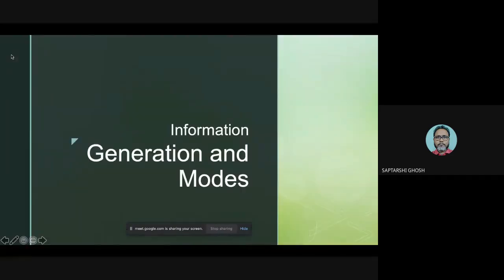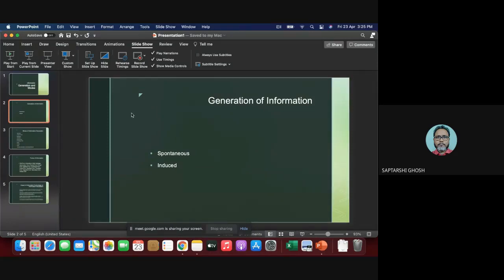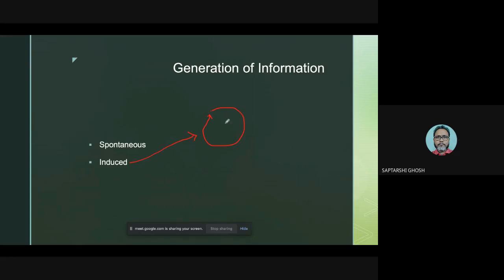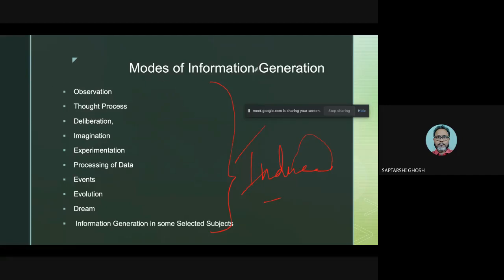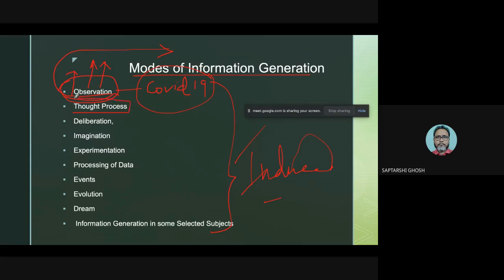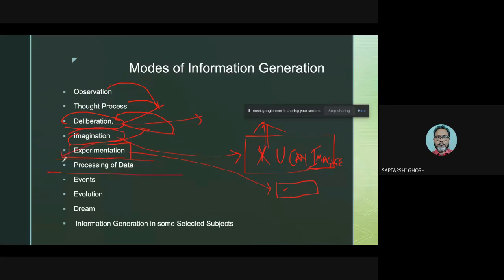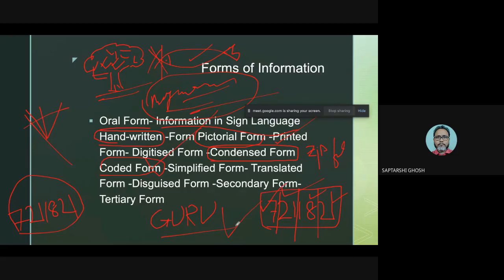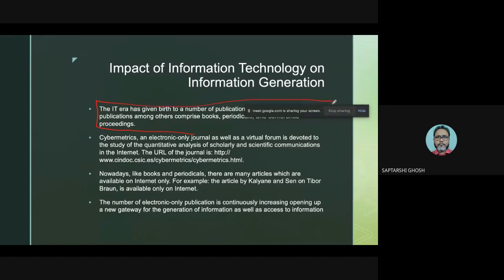Information Generation and Modes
Information Generation and Modes of Information Generation